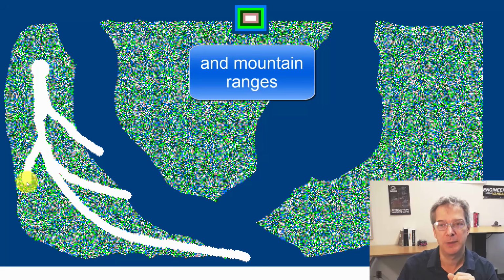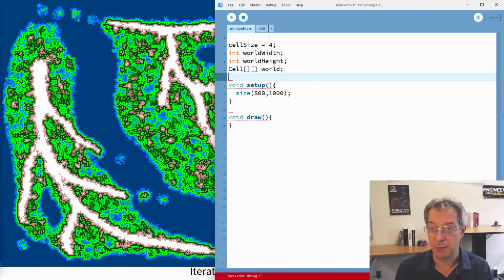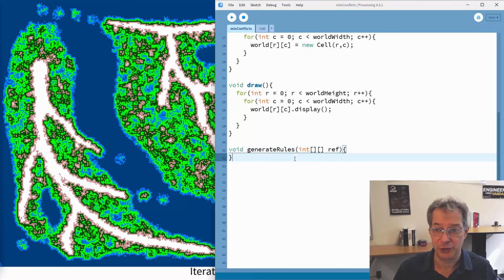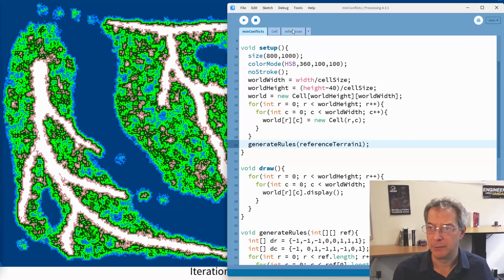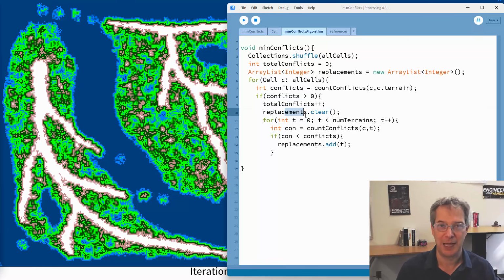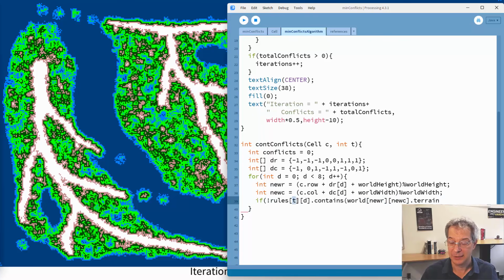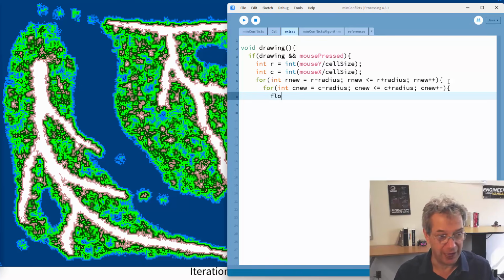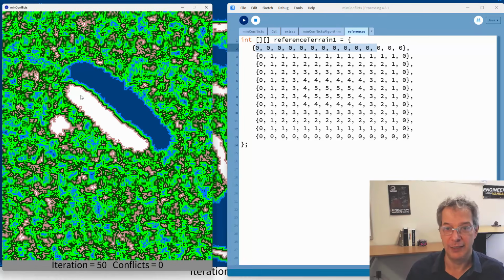Procedural Map Generation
Design better maps by combining rough sketches with procedural generation.
In this video, we program a version of the Min-Conflicts algorithm for interactive map design based on a sample image. Sketch a rough laout, then let the algorithm fill in the details and resolve conflicts to produce a coherent map. Modify the map and rerun the process to explore different configurations.

This approach is ideal for developers, students, and designers interested in combining interactive design, procedural generation, and algorithmic refinement.